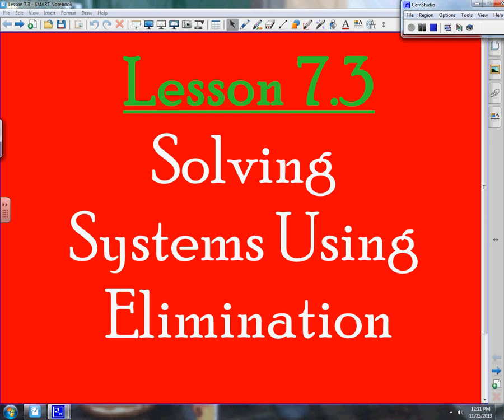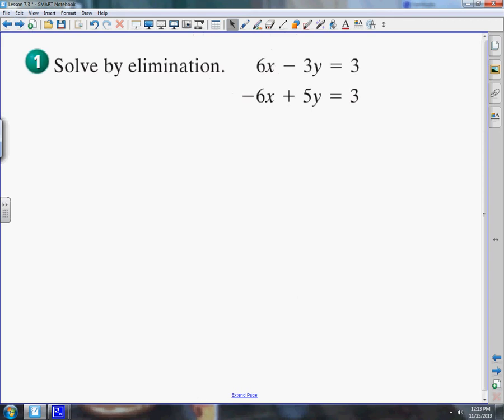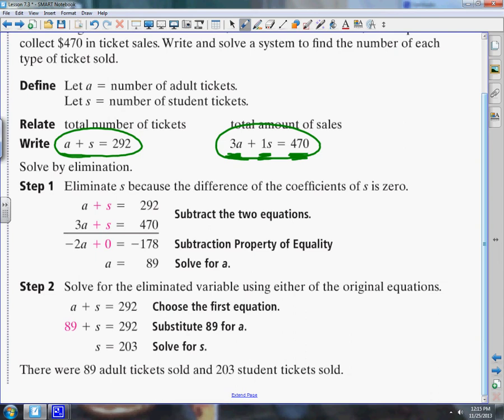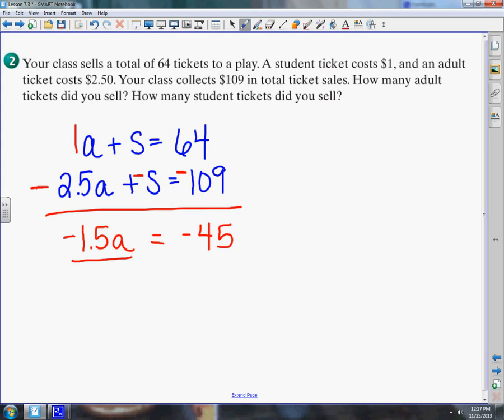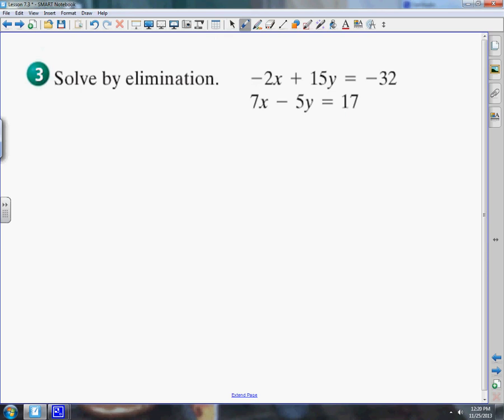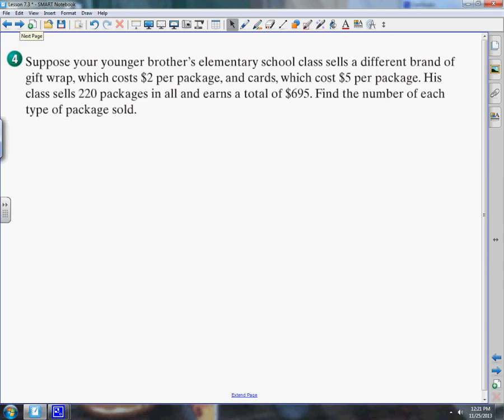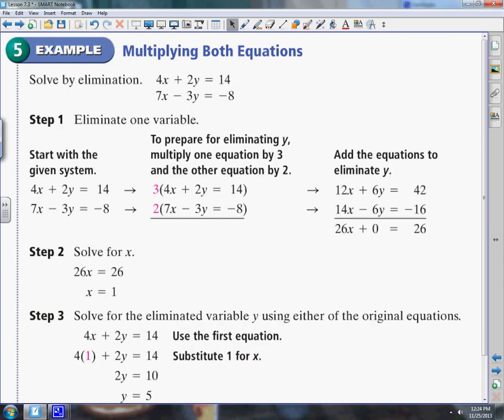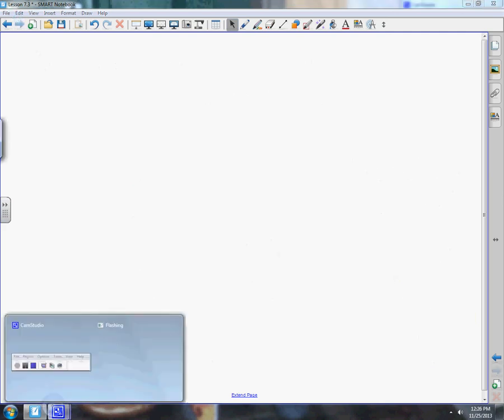Lesson 7 3 Solve systems by multiplication